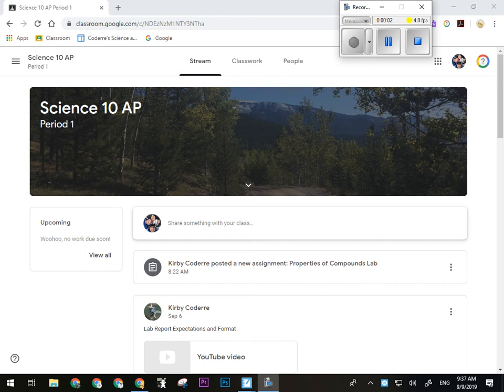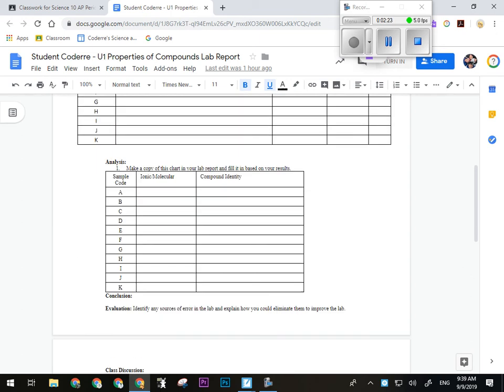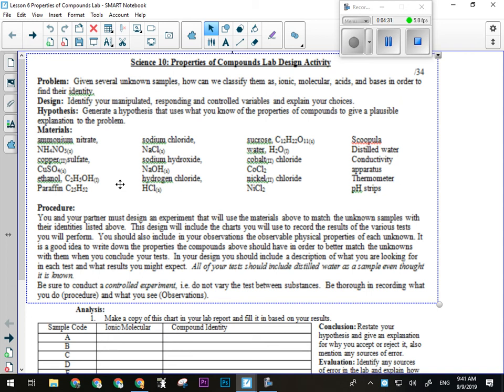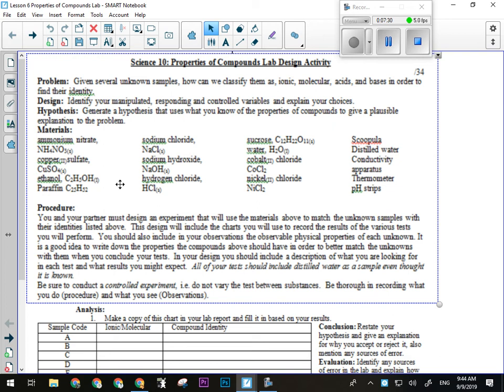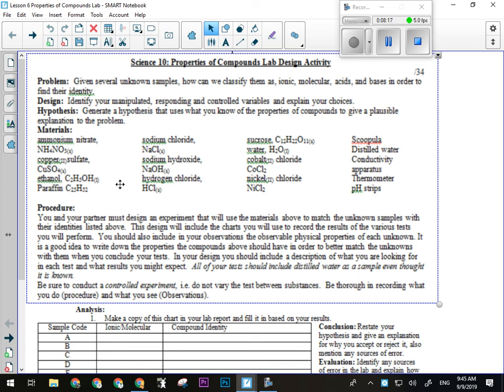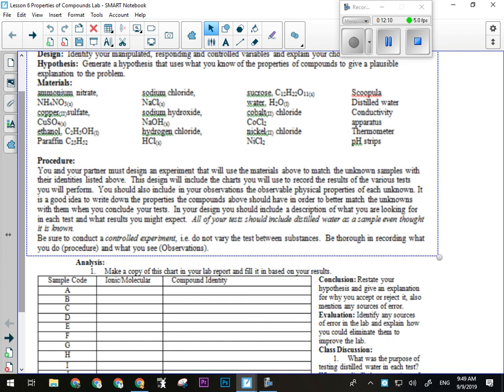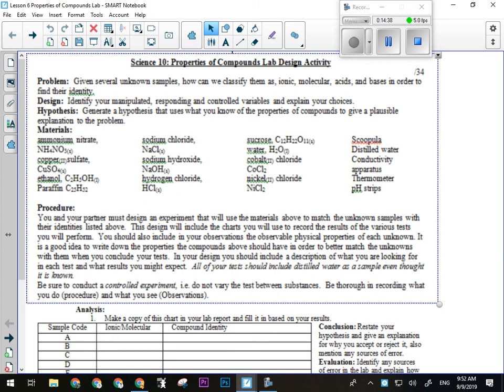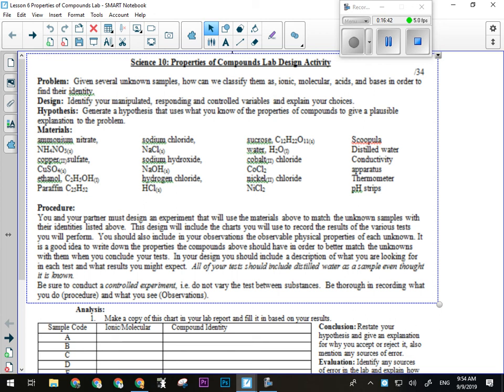Science 10 | Properties of Compounds Pre - Lab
Instructions for completion of Pre-lab activities: Problem, hypothesis, variables and procedure.